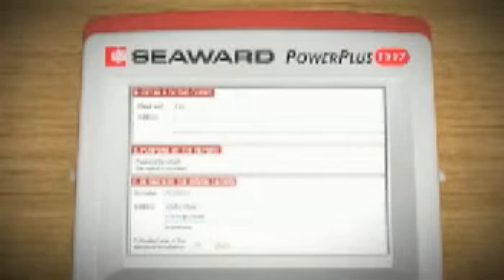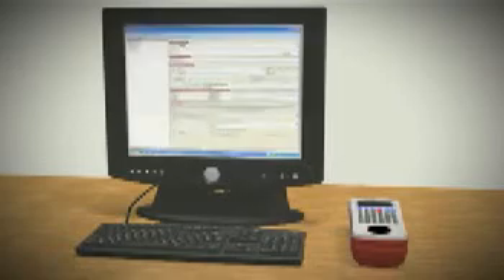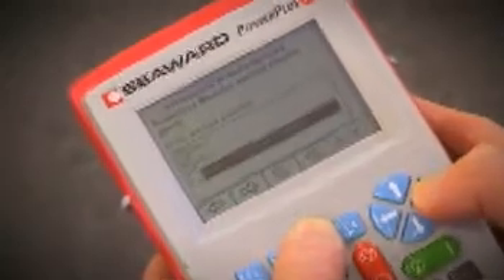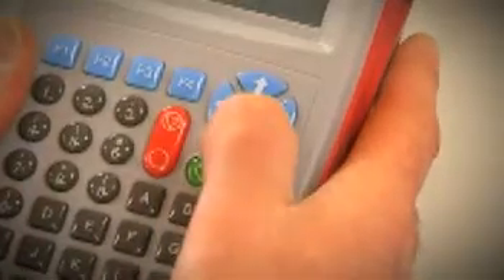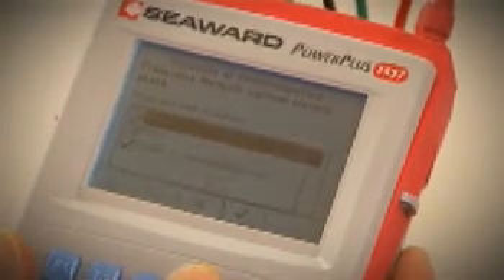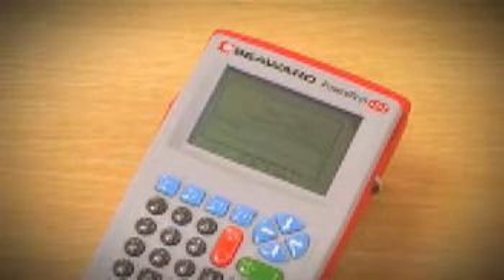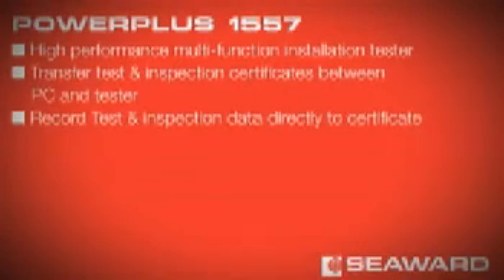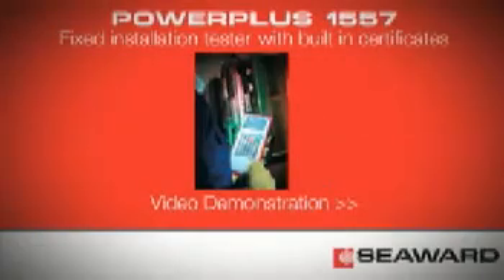Seaward Installation Tester - Seaward PowerPlus 1557 (Portable Appliance Testers)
The Seaward PowerPlus 1557 is a world's first. The Seaward PowerPlus1557 automatically records test and inspection information onto built-in electronic copies of 17th edition certificates as you perform tests. The built-in certificates include Electrical Installation certificate, Periodic Inspection Report and Minor Works certificates for domestic and commercial sites. The PowerPlus 1557 is such an intelligent machine that the onboard data validation checks for blank fields or invalid measurements ensures that only the correct information goes into the right certificate field. This easy-to-navigate Seaward PowerPlus 1557 device is a real aid to accuracy and efficiency. The Seaward PowerPlus 1557 can save hours per day of inspection and testing time by doing away with the hassle of traditional methods such as a PDA, pens, paper, look-up tables and entering the data twice.

With the accompanying PowerPlus PC software, the Seaward PowerPlus1557 loads 17th edition certificate information onto your PC via Bluetooth. So you can store the Seaward PowerPlus 1557 for record traceability and print directly onto pre-printed stationery. When the time comes to retest, the certificate data can simply be transferred back to the tester. And, because you can add templates as new certificates emerge, the Seaward PowerPlus 1557 is future-proof.

The Seaward PowerPlus 1557 comprehensive testing features include: Earth continuity, Insulation Resistance (100V, 250V, 500V, 1000V), Line impedance, High current and non-tripping Earth Loop, RCD Auto sequence, RCD trip time, RCD trip current (ramp test), Voltage, Frequency and Phase rotation measurement.